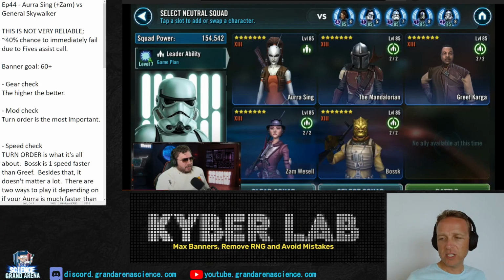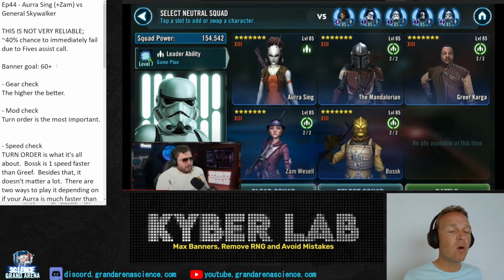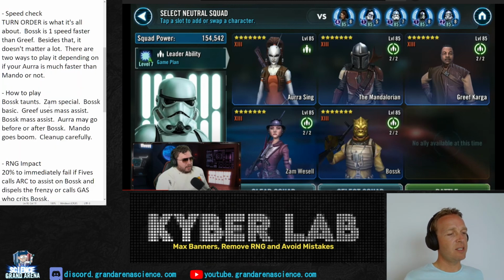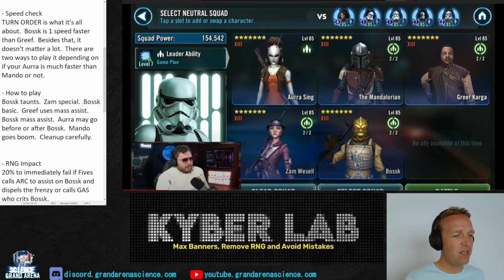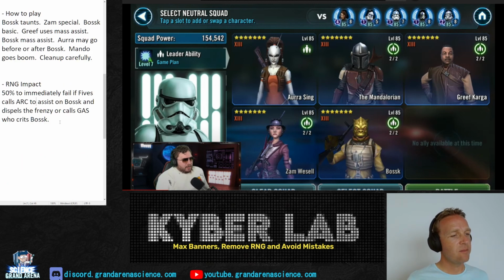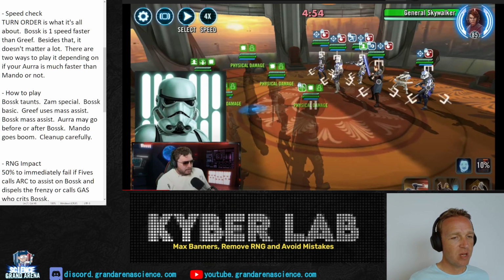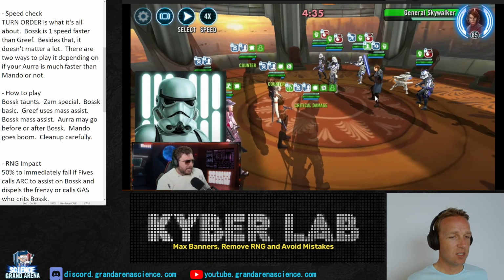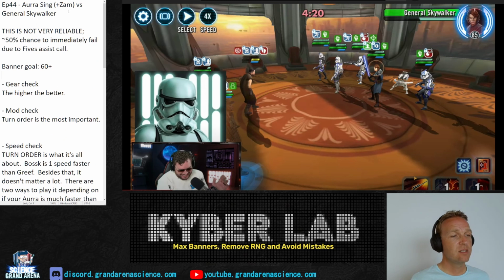Kyber Lab #44 - 5v5 - Aurra Sing + Zam vs General Skywalker - GAC Fight Review